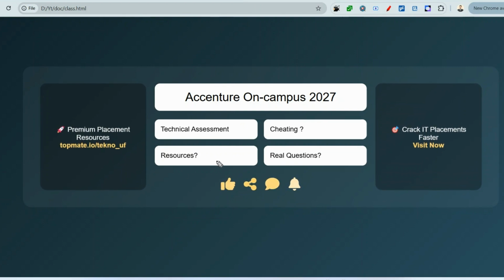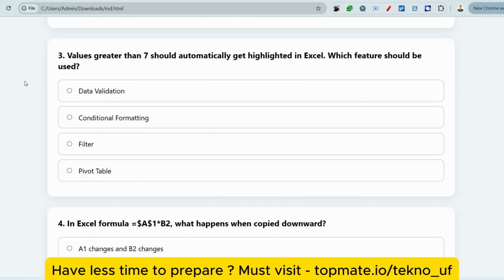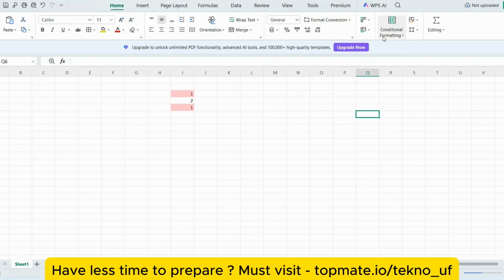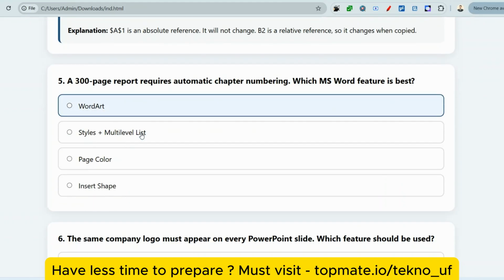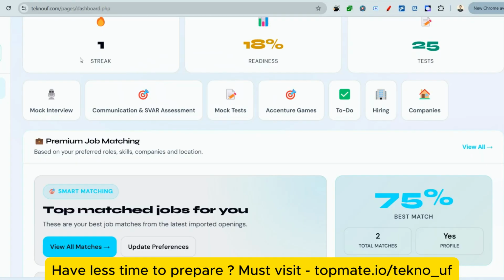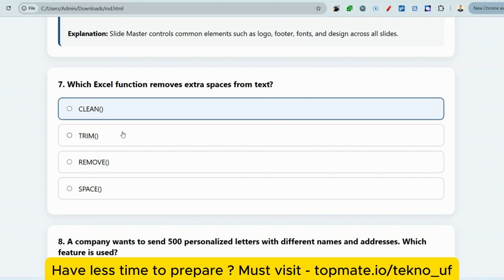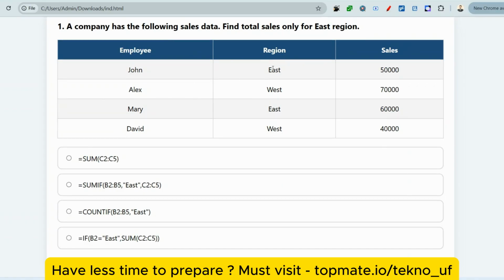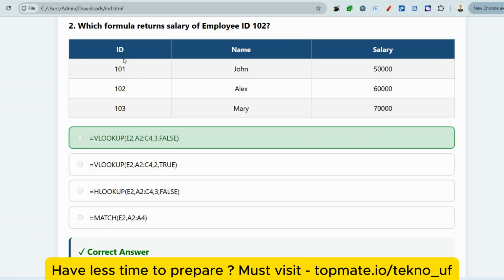Can You ? Accenture MS Office & it's applications 2026 | Oncampus 2027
Accenture Oncampus Preparation 2027 | Accenture coding questions 2027 | Technical assessment Test

. If you are applying for the Accenture ASE, AASE role, this video will help you understand the complete application process, eligibility, exam pattern, real questions, resources, and important steps to follow.

Top 25 MNCs Materials
🚨 Accenture On Campus Assessment 2027 is coming with a new Technical Assessment pattern!

In this video, we will cover everything you need to know about the Accenture Technical Assessment 2027, including the latest exam pattern, question types, preparation strategy, and how to approach the technical questions

📌 In This Video:
✅ MS Office and it's applications
✅ How to choose the best answers
✅ Time management strategy for 20 minutes
✅ Common mistakes students should avoid
✅ Preparation tips for Accenture On Campus Hiring

This video is specially designed for students preparing for Accenture placements, campus recruitment, and freshers aiming to crack the 2027 assessment.

🔥 Get complete preparation materials:
Mock Tests | Previous Year Questions | Interview Preparation | Communication Round Preparation | Placement Resources

In this video, I have explained:
✅ Real questions asked in the hiring process
✅ Important preparation resources

Many candidates face confusion during Accenture registration and application submission. This video will guide you step by step so you can apply correctly and prepare better.

Watch till the end for the full process and useful resources.

Accenture Hiring announced
How to prepare for Accenture exam
Accenture Hiring 2027 batch
Accenture Online Assessment Questions
Accenture Technical Assessment Questions
Accenture Previous Year Questions for 2027 Batch
Accenture Exam Questions for 2027 Batch
Accenture Written Round Questions
Accenture Previous year questions 2027 batch
accenture pseudo codes questions
Accenture Previous Year Questions for 2026 Batch
Accenture pseudo code questions and answers
Accenture pseudo code Tekno UF
Tekno UF accenture
Complete Accenture preparation
Accenture Hiring Process
roadmap to prepare for accenture exam
Accenture On Campus Hiring
How to crack Accenture exam 2027 batch
Accenture Exam Syllabus
Previous Year questions Accenture exam
accenture network and security questions
accenture welcome kit 2027
accenture technical assessment questions 2027
accenture technical assessment
accenture technical round questions
accenture common application and MS Office questions and answers
accenture common application and MS Office questions 2027
Previous year Accenture common application and MS Office questions and answers
technical assessment questions accenture
accenture common application and MS Office preparation
accenture cloud and network security questions
accenture cloud and network questions
accenture pseudocode questions and answers 2026
accenture preparation playlist 2026
accenture preparation playlist 2027
accenture preparation
accenture exam date
Accenture Gamified Round Questions
Accenture Game-Based Questions for 2027 Batch
Accenture exam game-based questions

Social Platforms:-
Java | Python